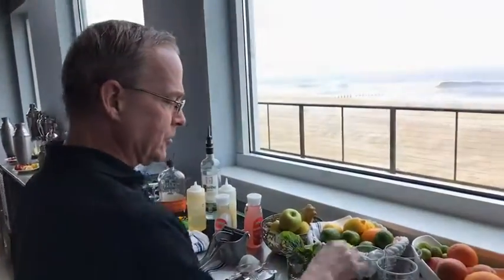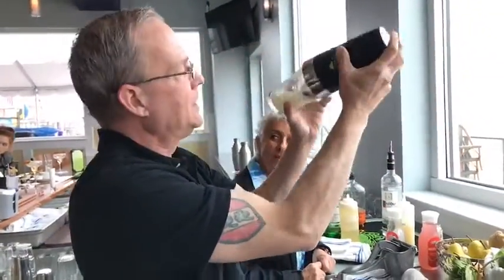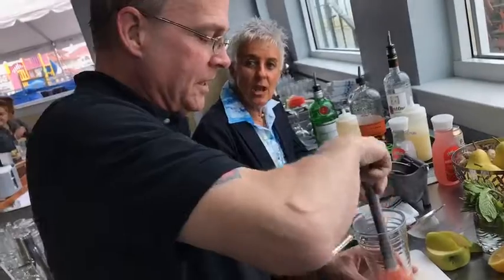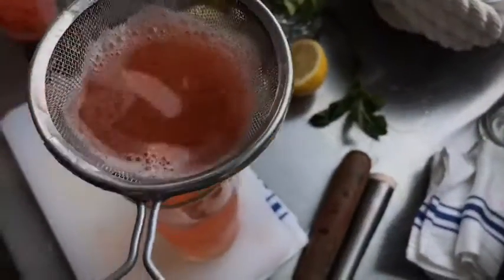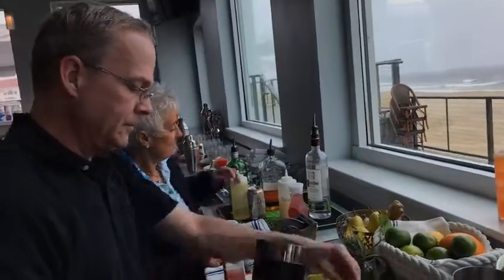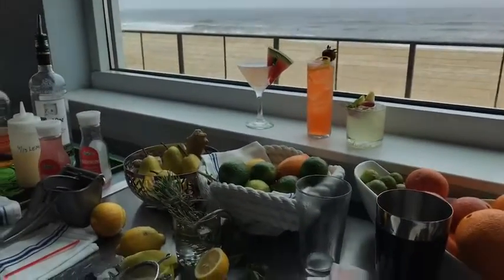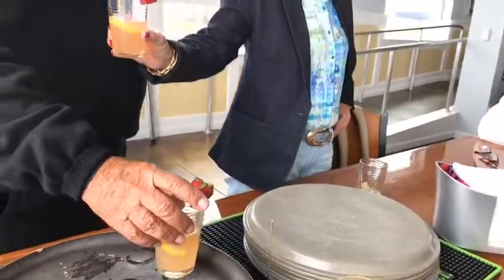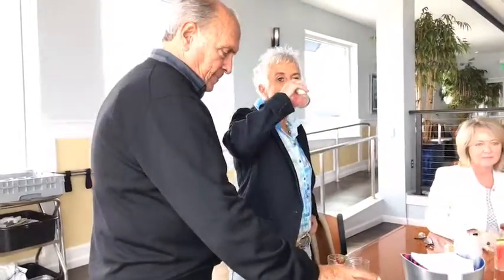Cocktail Corner LIVE from Mister C's!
Join us Fridays at 3pm for LIVE bartending with Kevin & Karen as they whip up custom, unique cocktails with the greatest view on the Jersey Shore behind them!

*ALL-DAY HAPPY HOUR WEDNESDAYS AND SUNDAYS!

If you're here for Cocktail Corner, samples of the drinks we make are on the house!